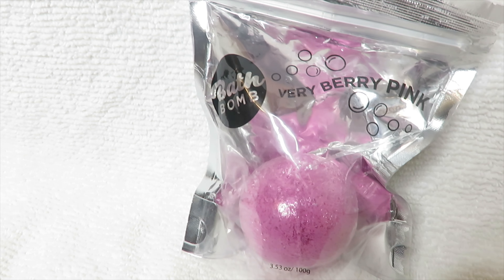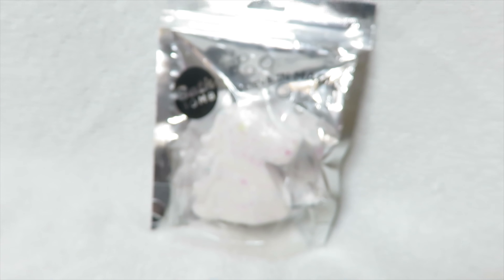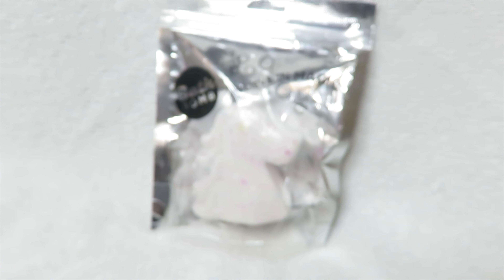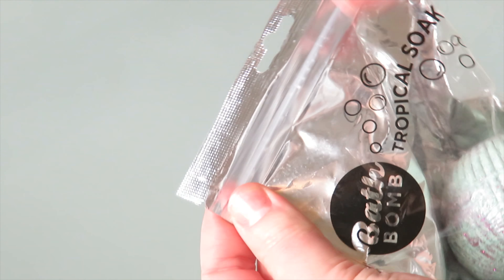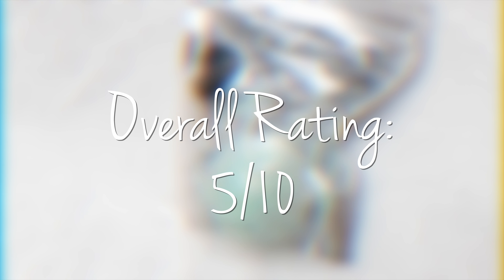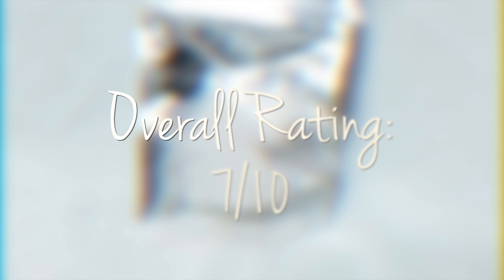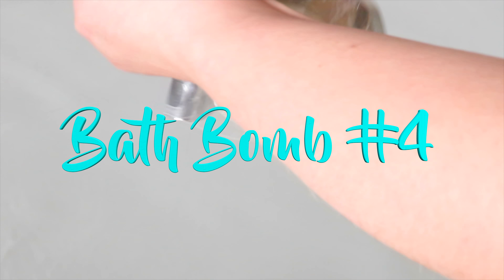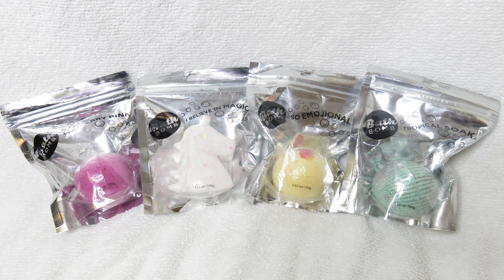Dollar Store Bath Bombs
I hope you guys enjoyed this video! I really enjoyed filming this video, but anyways, I hope each and every one of you have a happy holidays! Bye!